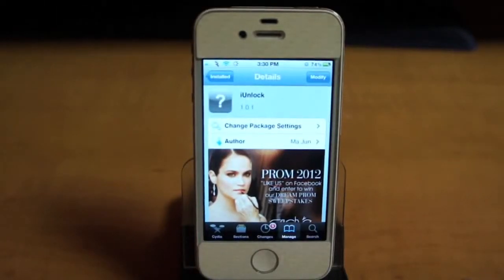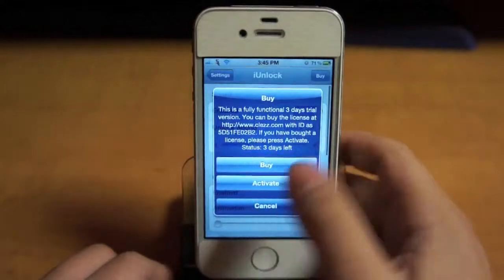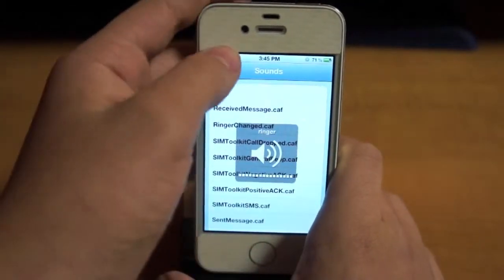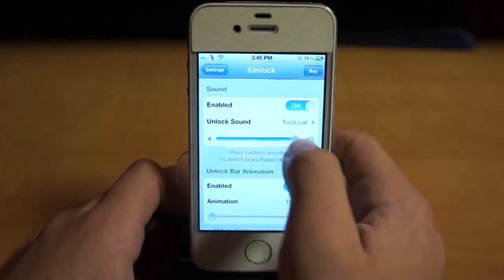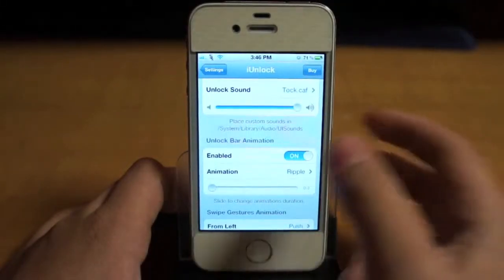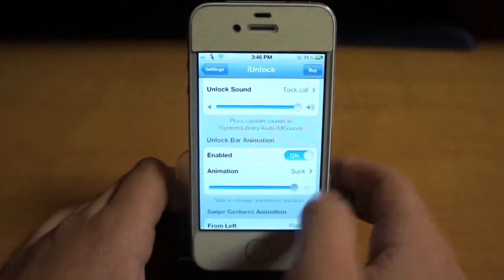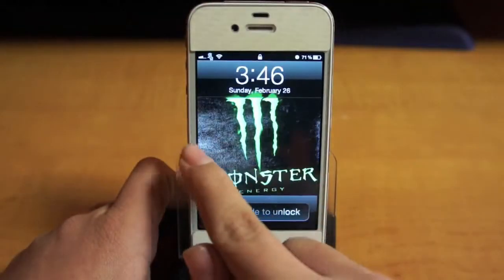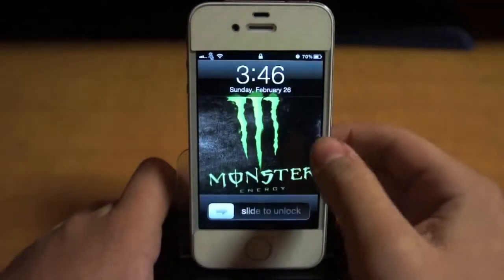iUnlock Custom Animations And Sounds For Your Lockscreen Cydia Tweak